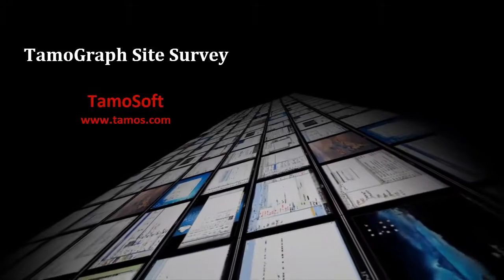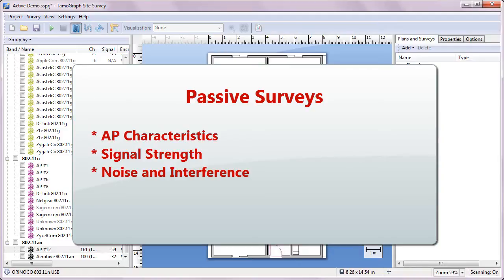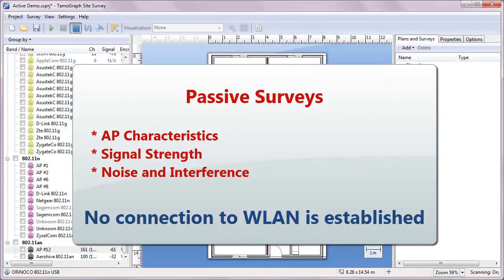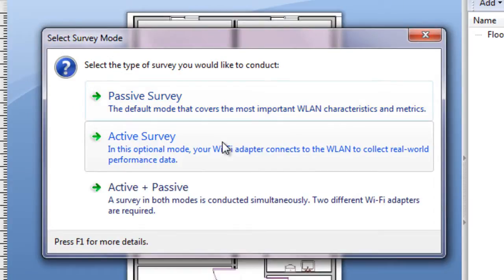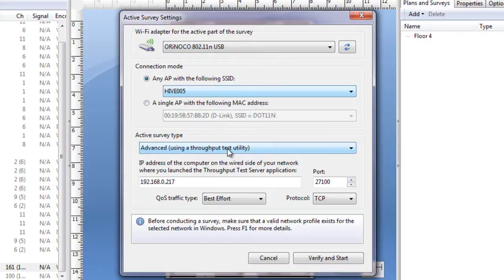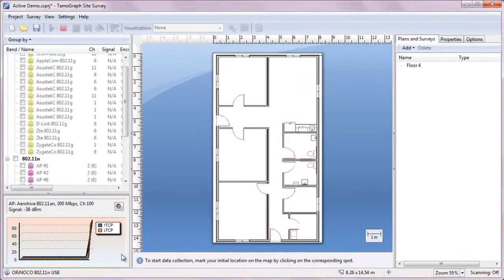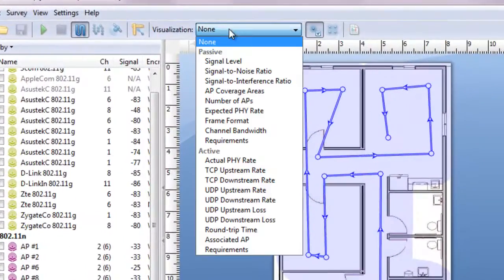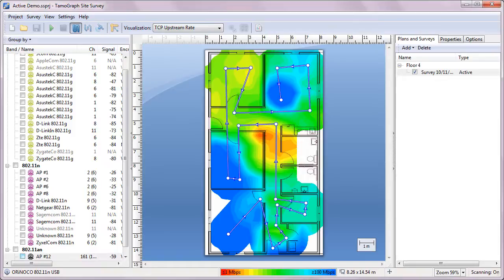TamoGraph Site Survey - Performing Active Surveys